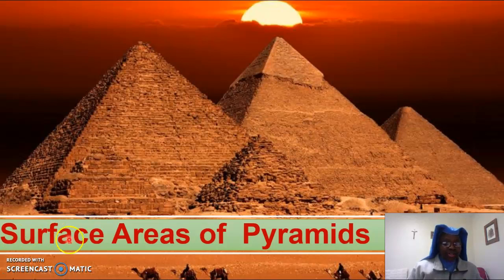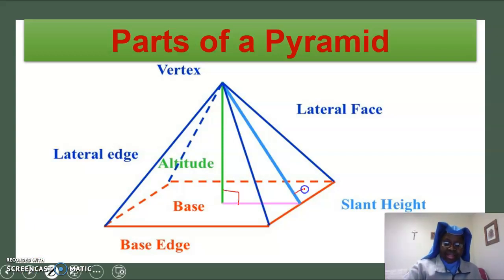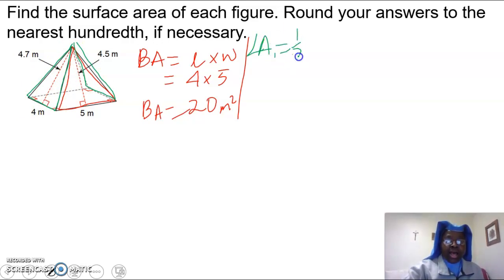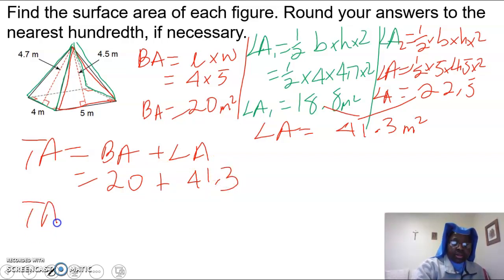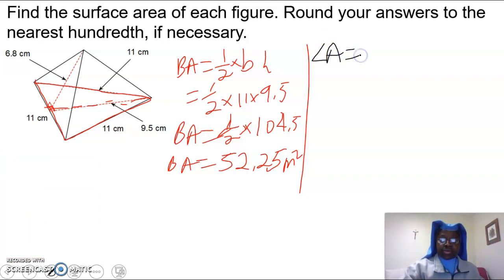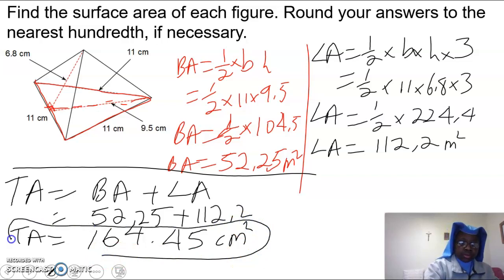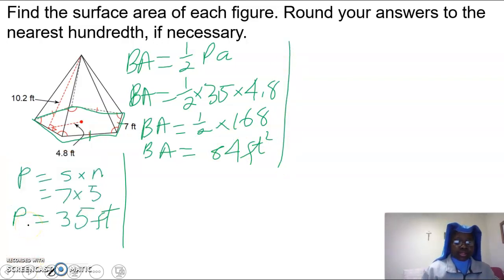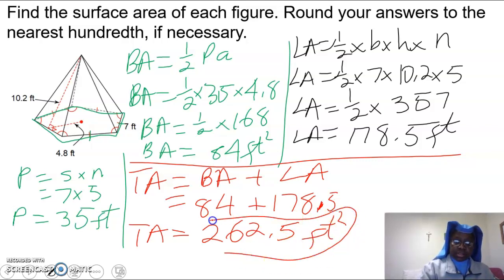Surface Areas of Pyramids